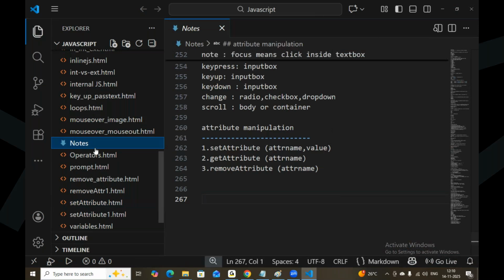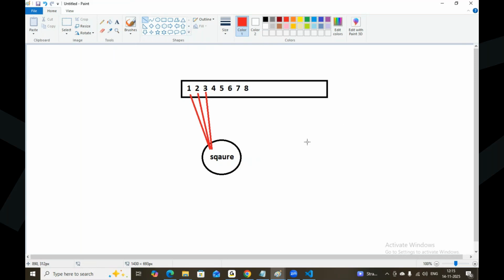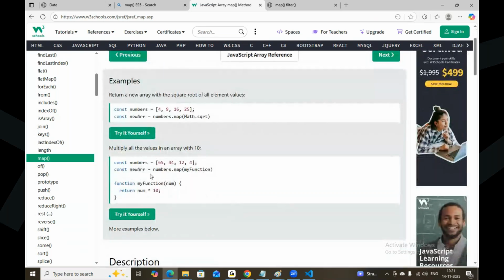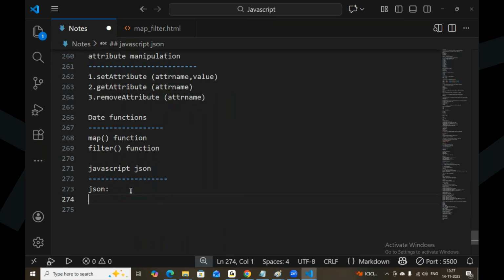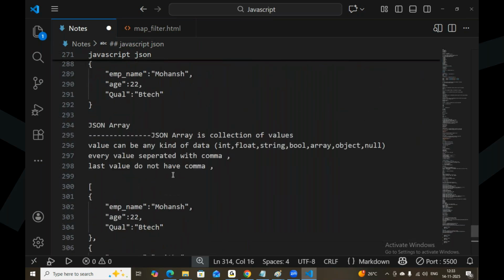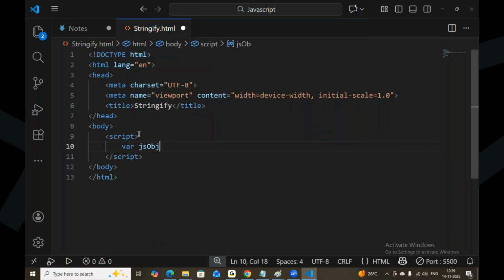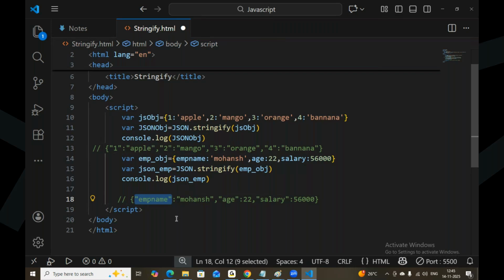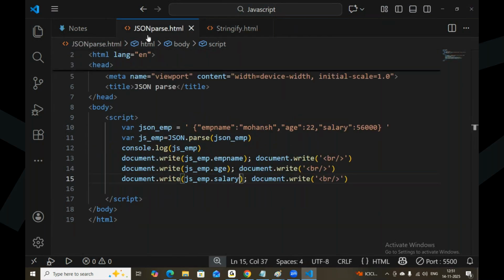MERN Stack | Day-17 | React | Node | MongoDB | Machine Learning | AI | Online | Training | Best